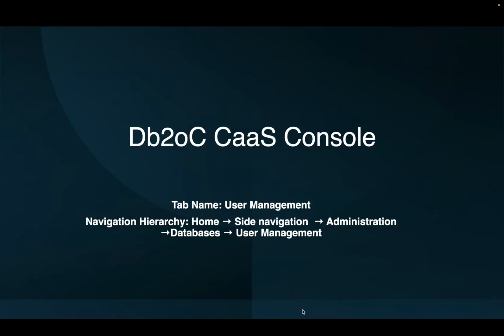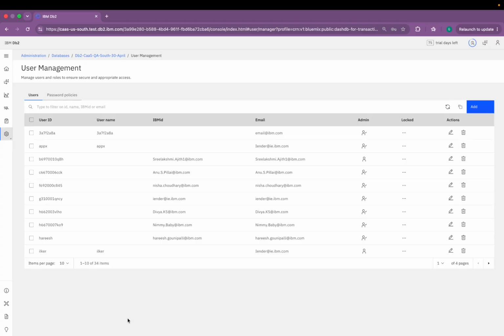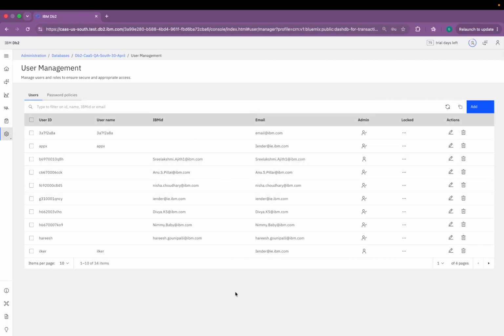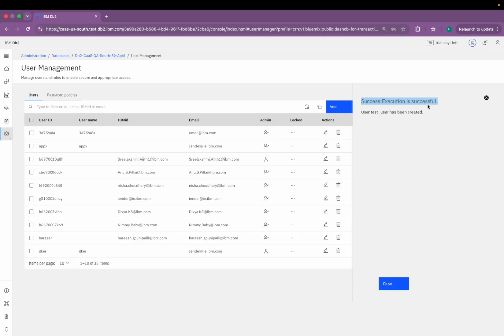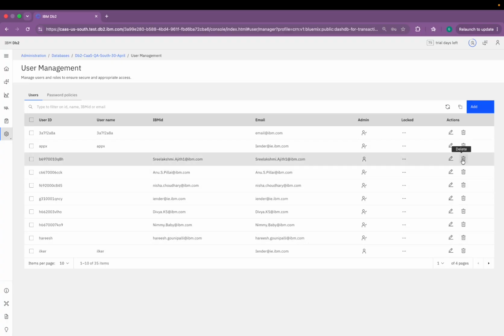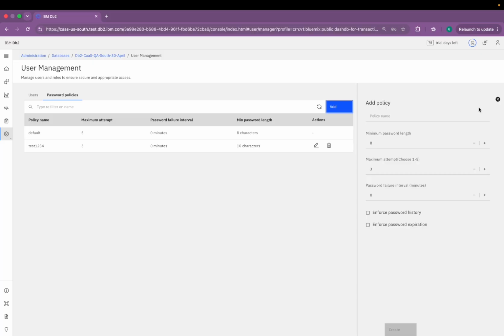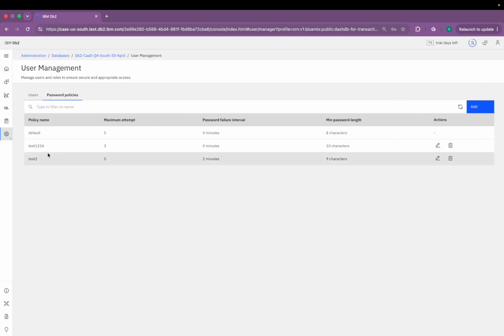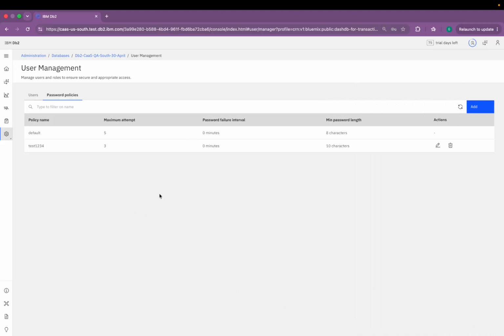Db2 CaaS 10 User Management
This video explains how to manage user accounts, access permissions, and password policies to ensure secure and compliant database administration.